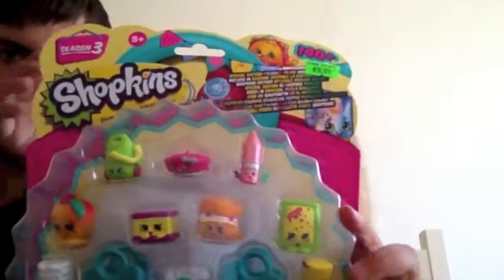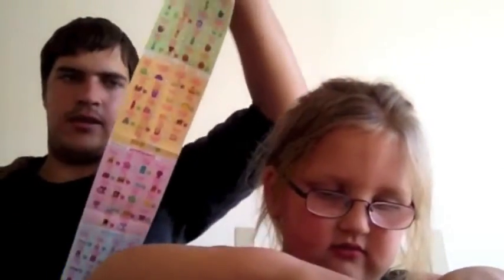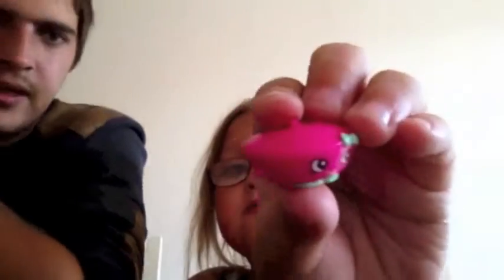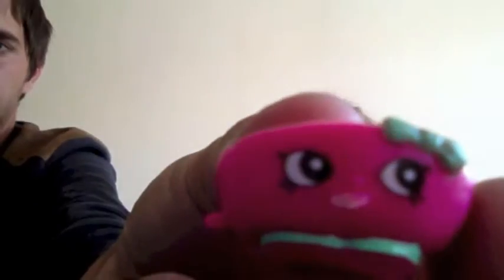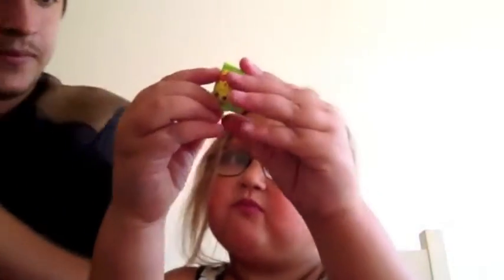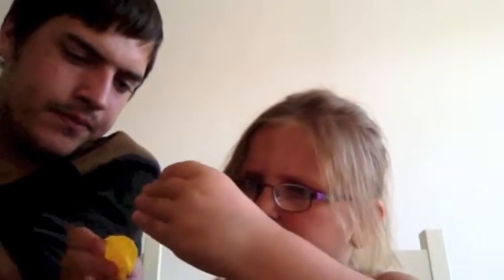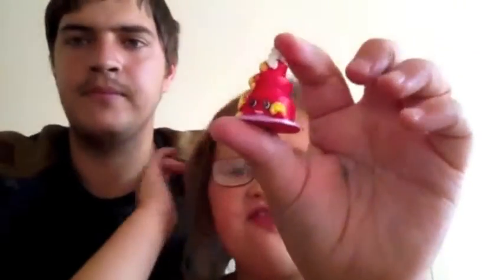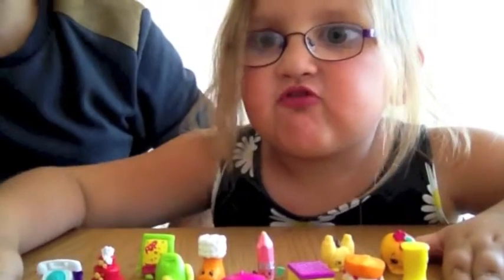Shopkins blister 12 pack SERIES 3!!!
series 3 Shopkins
we saw these in Kids stuff Toys and laila wanted them